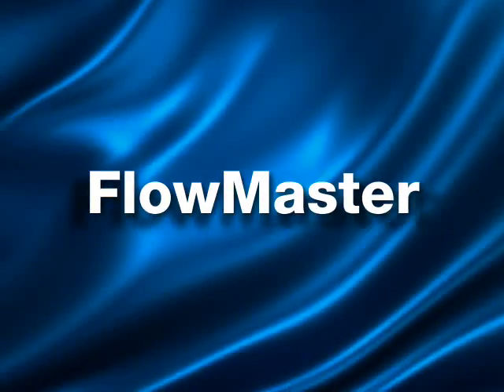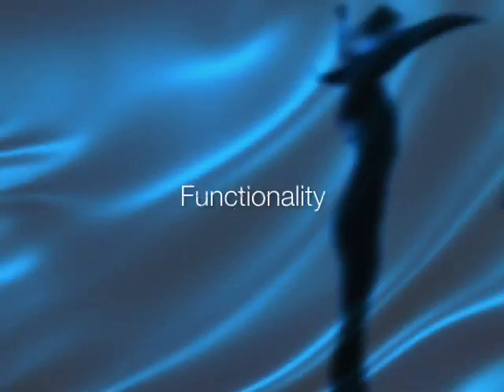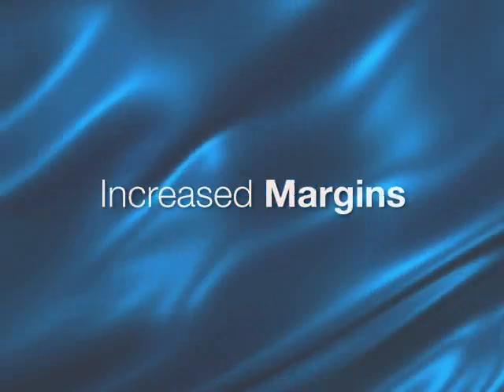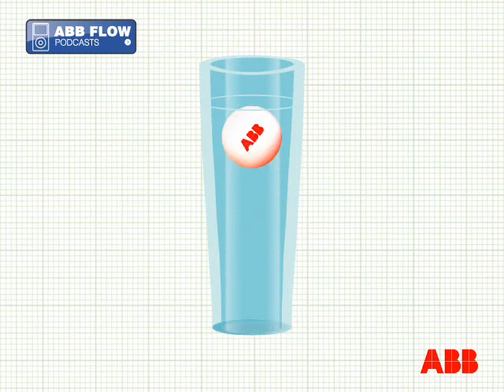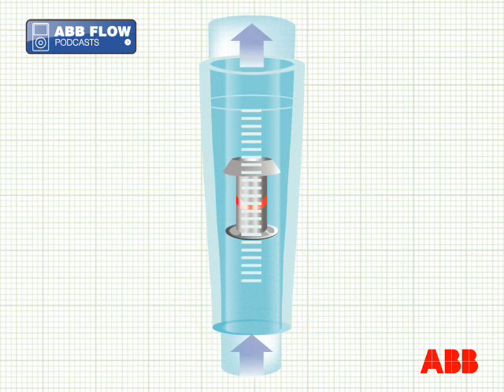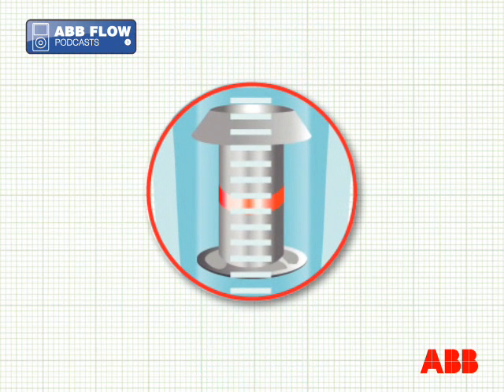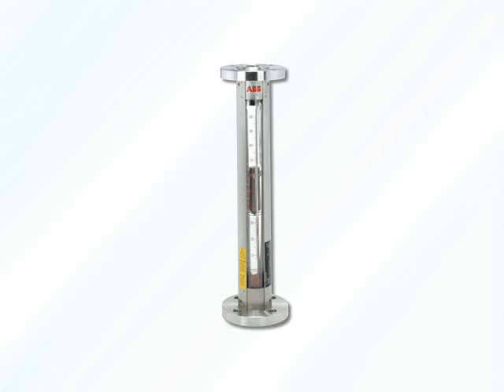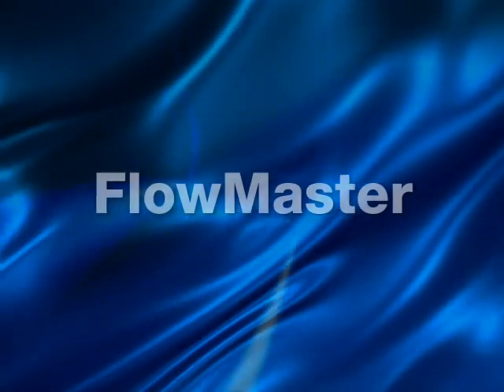ABB FlowMaster Flow Tutorials - Variable area flowmeters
Gain better control and increase your margins with ABB variable area flow meters